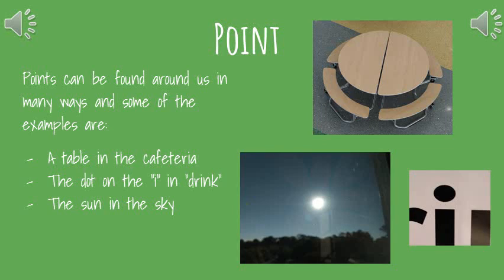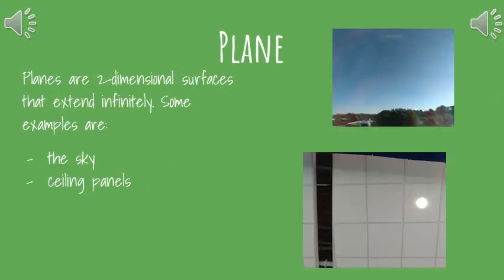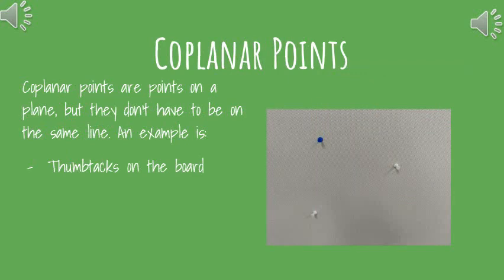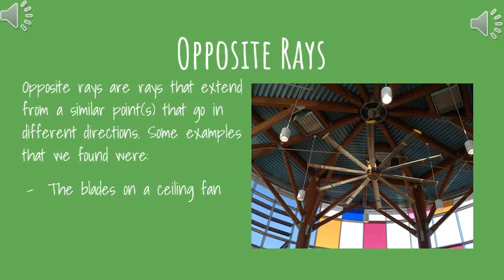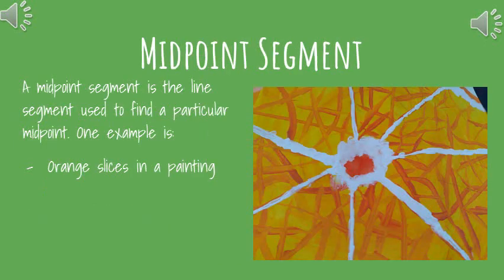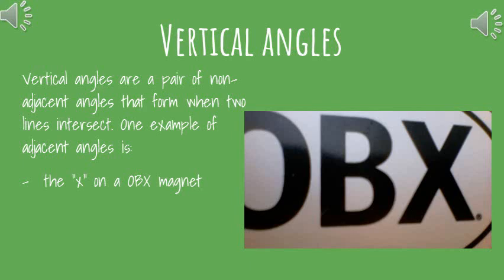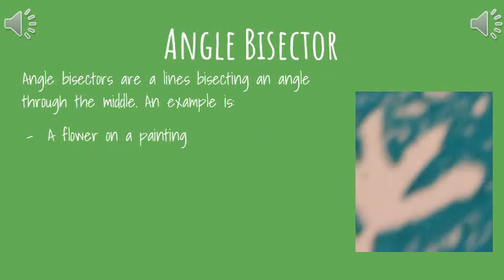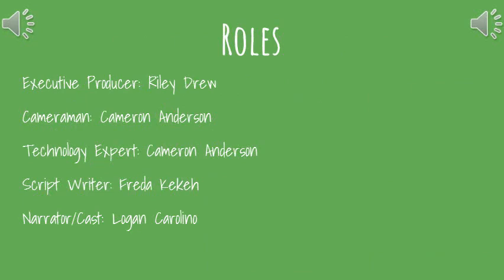Geometry in My Eyes